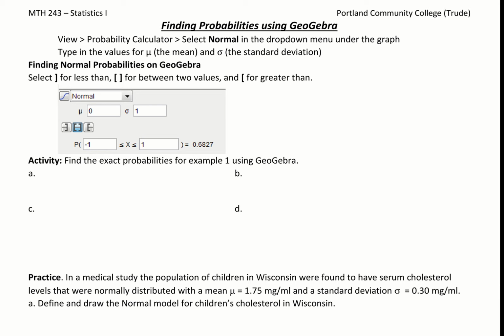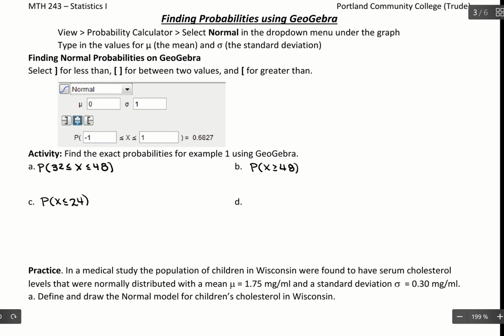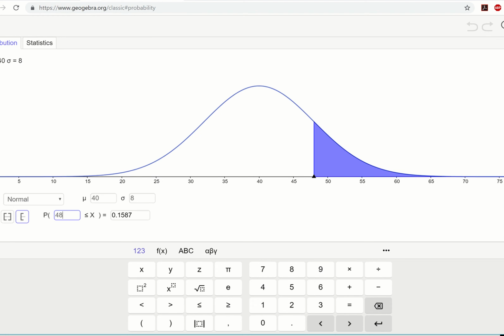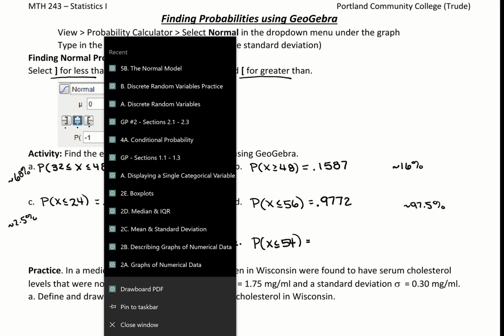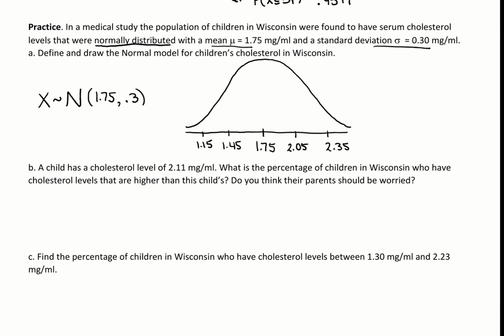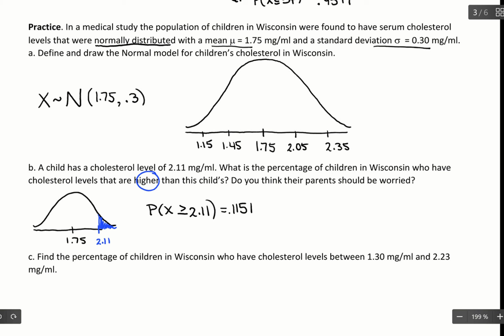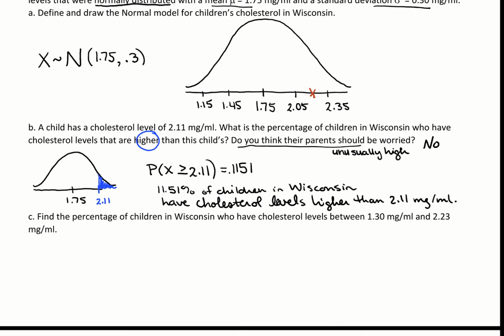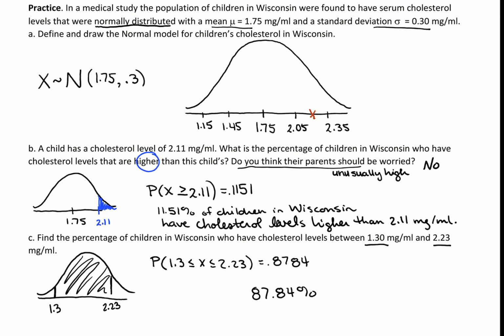B Calculate Areas in Normal Model Video